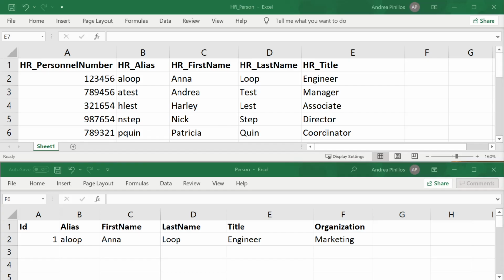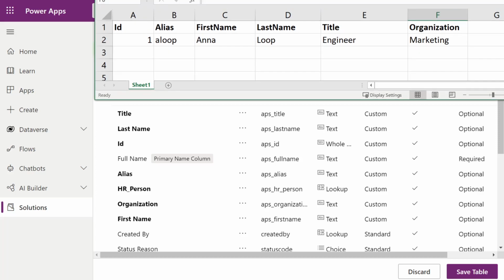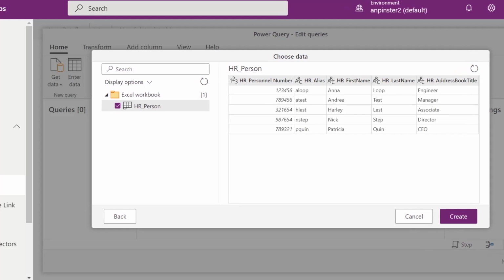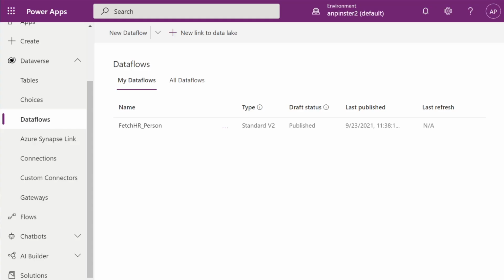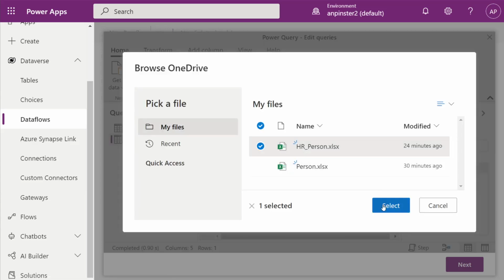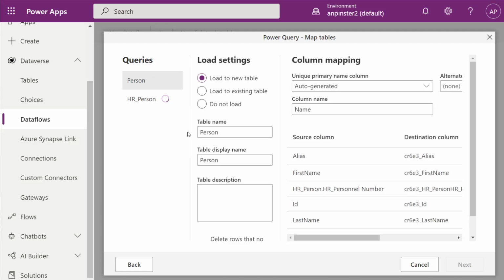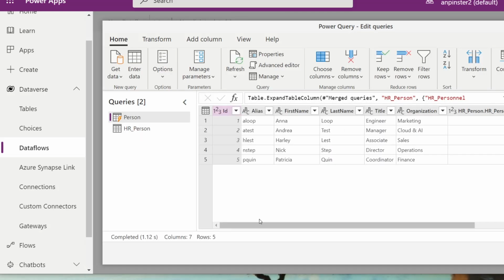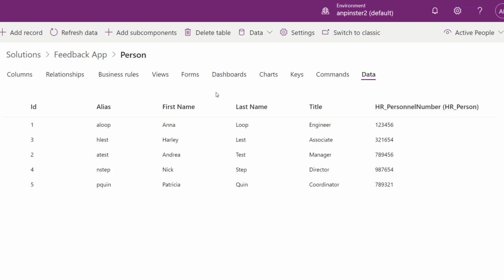Power Platform Dataflows | Merge Queries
A walk through of how to build two different dataflows. We will merge queries under one dataflow to set up the lookup reference to the other table.